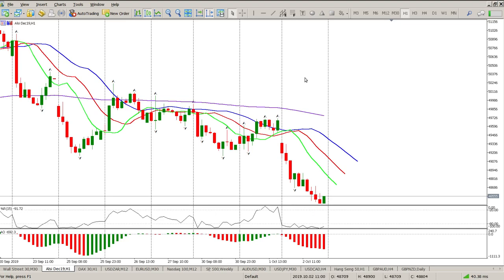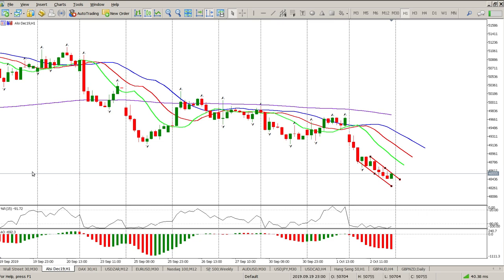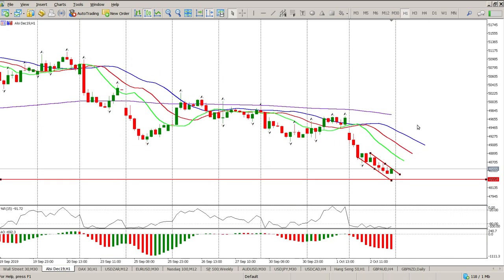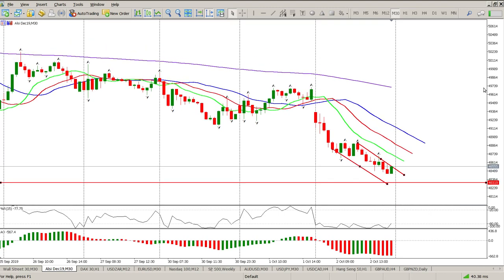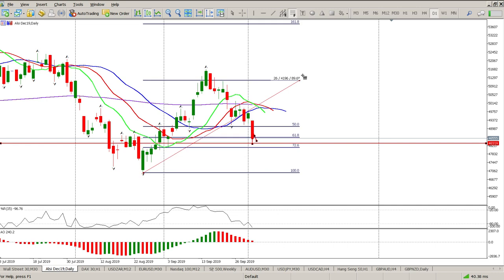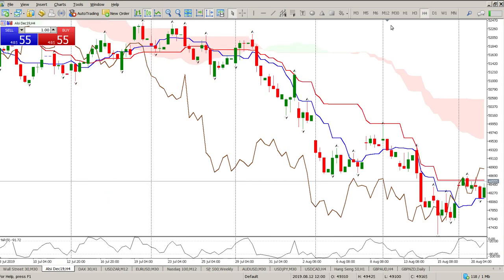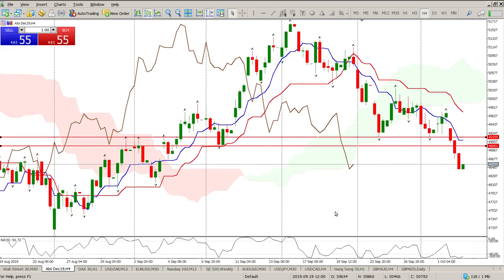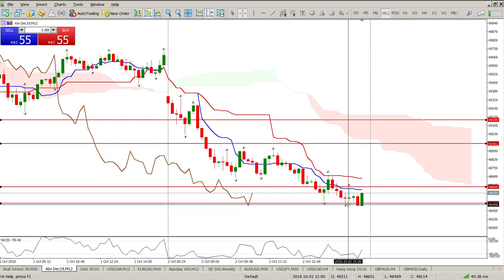ALSI Today Day Trade Setup 3 October